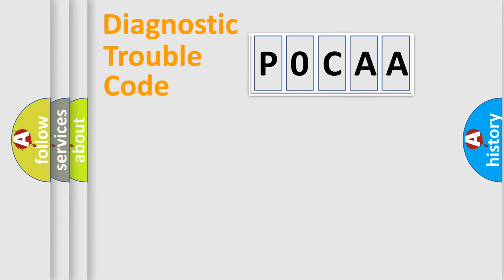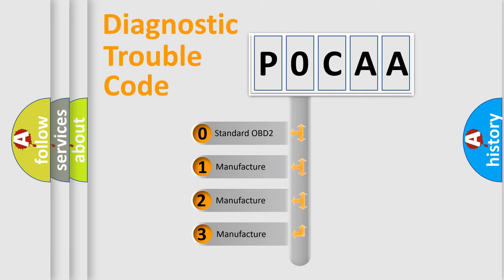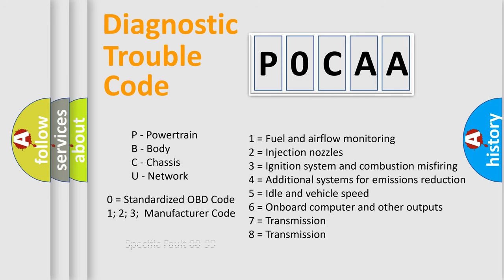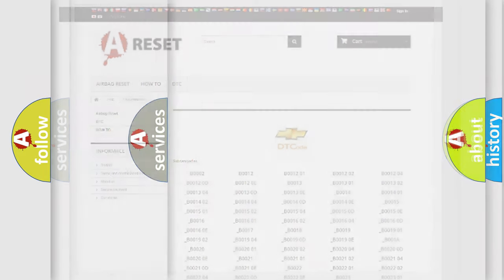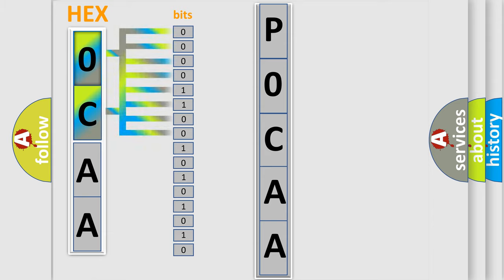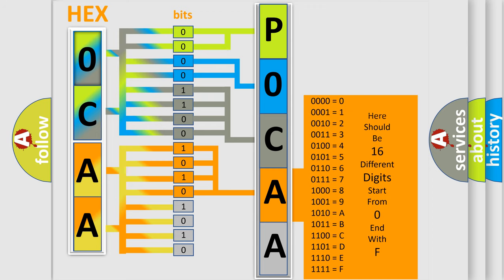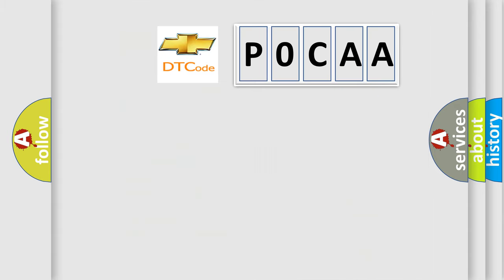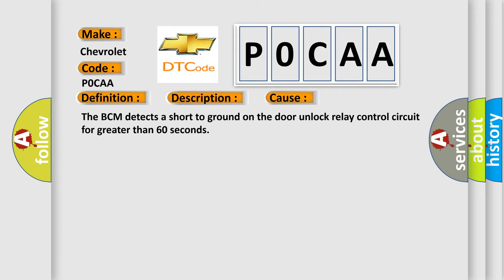DTC Chevrolet P0CAA Short Explanation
Contents:
0:21 Basic DTC analysis according to OBD2 protocol standard.
1:48 Insight into programming
2:58 A diagnostically understandable description of the Diagnostic Trouble Code
3:05 Basic error definition

Make:
Chevrolet
Code:
P0CAA
Definition:
Rear Door Unlock Relay Circuit
Description:
The battery voltage must be between 9-16 volts.
Cause:
The BCM detects a short to ground on the door unlock relay control circuit for greater than 60 seconds